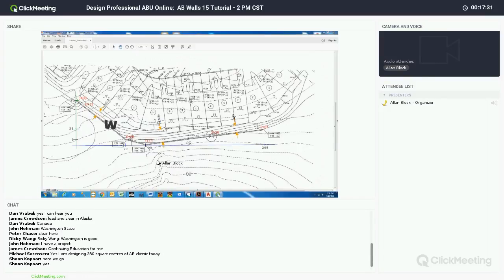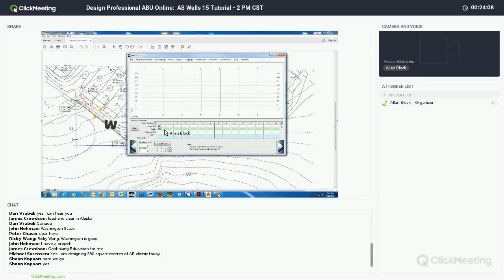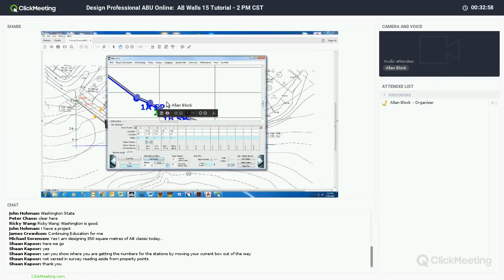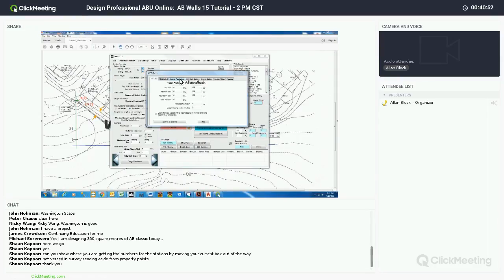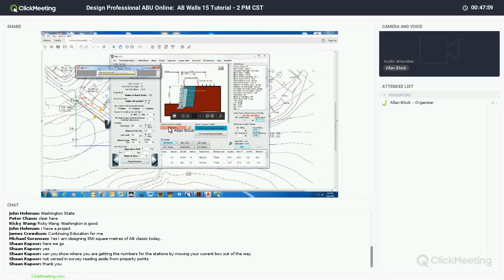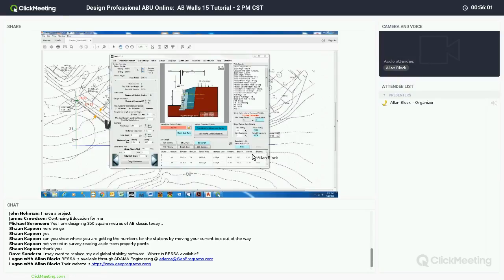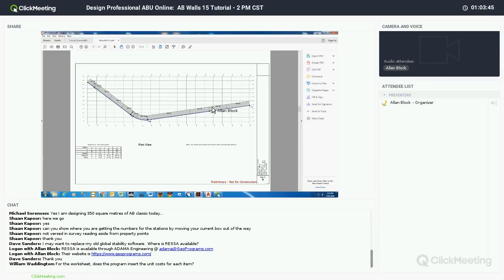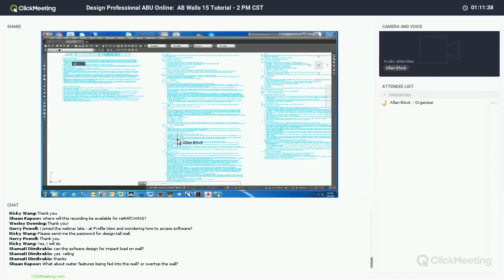ABU Online AB Walls 15 Tutorial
Allan Block University (ABU) presents a basic tutorial of the AB Walls Design Software for segmental retaining walls